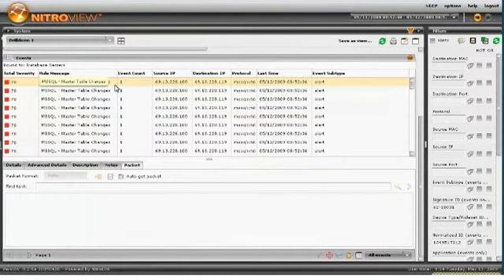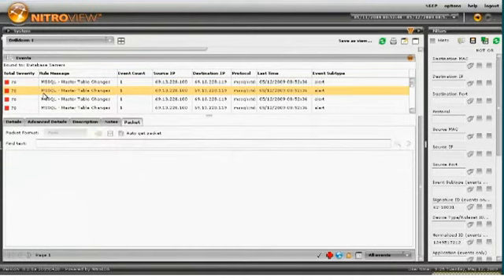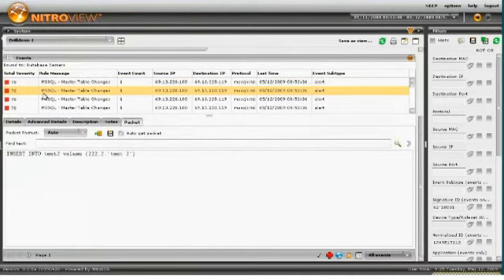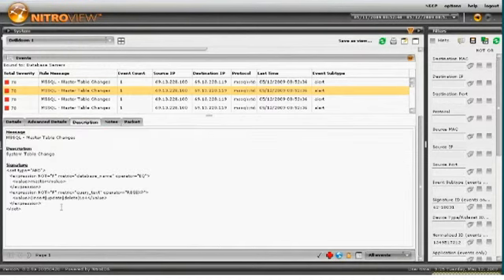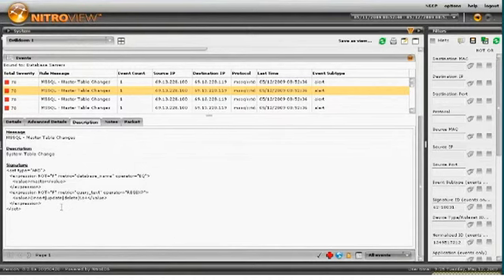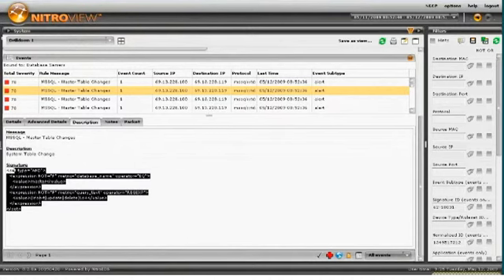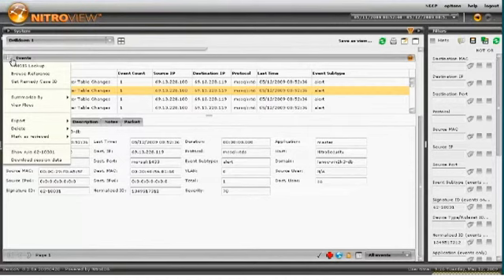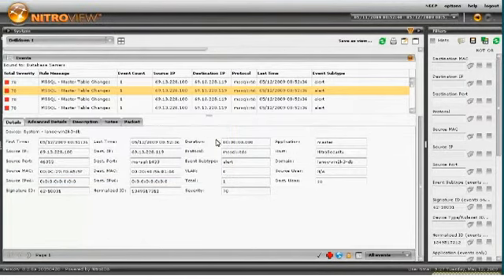Event to Session Part 2 of 2: Database Monitoring with NitroView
Part 2: Analyzing database logs will help spot suspicious database activity, but using full database monitoring with a capable SIEM like NitroView allows you to trace a single event to a full replay of the database session, for in-depth audit and analysis.